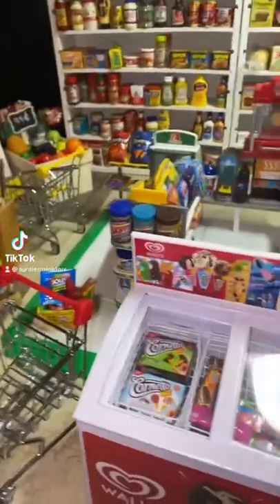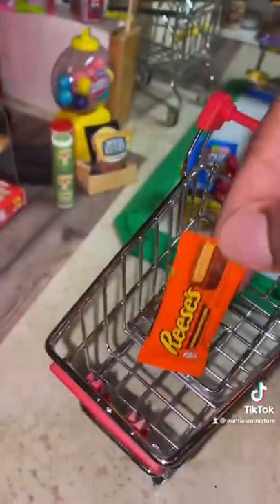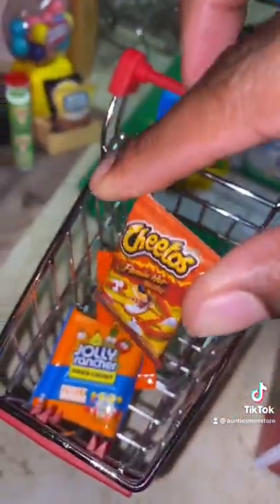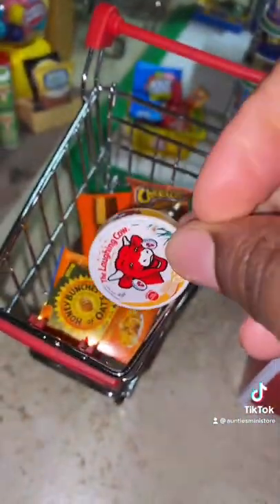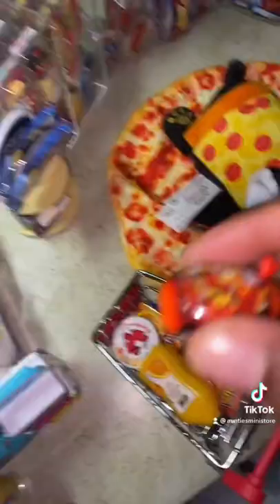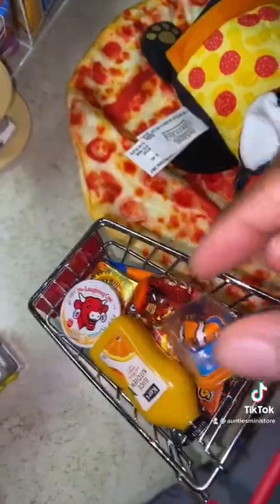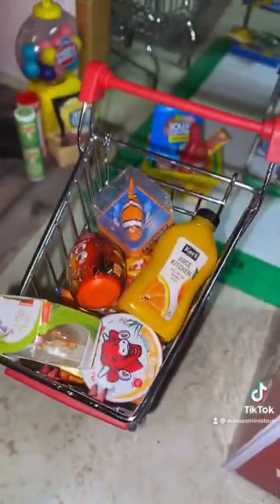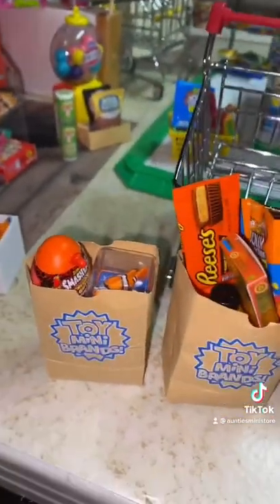Mini Brands Shopping- Fake YouTube ORANGE Order